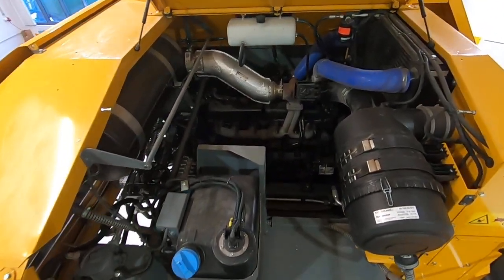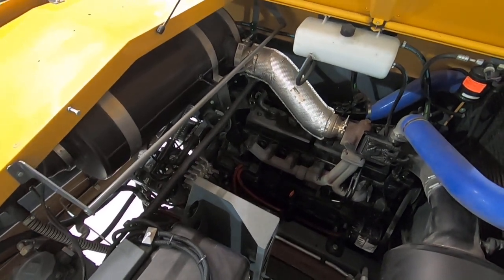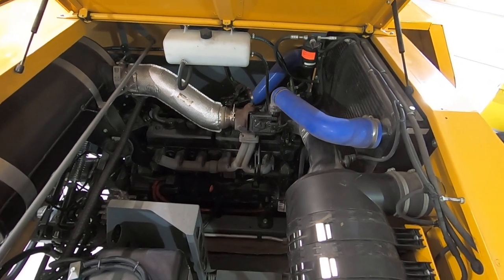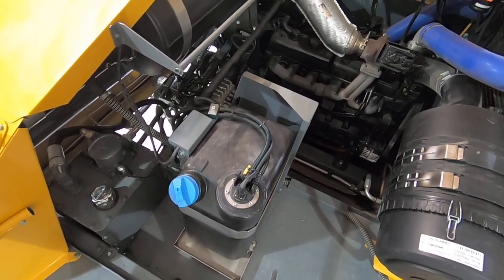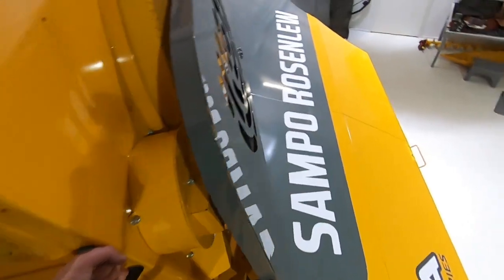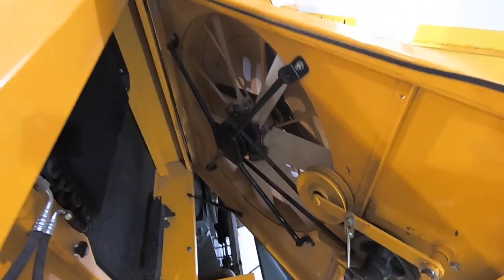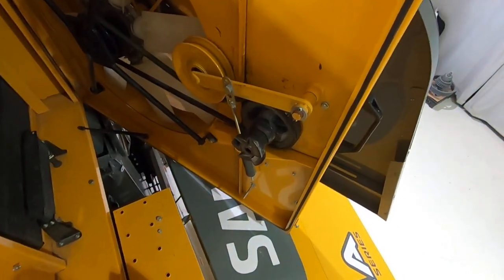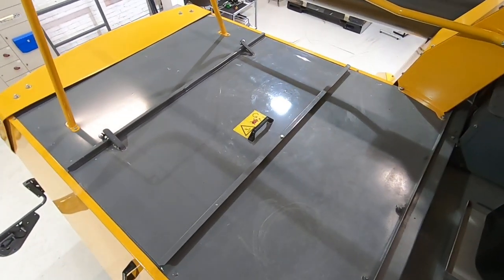Sampo Rosenlew Comia C12 walkaround, part8 engine department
Explanation of the functions on Comia C10 and C12, engine department